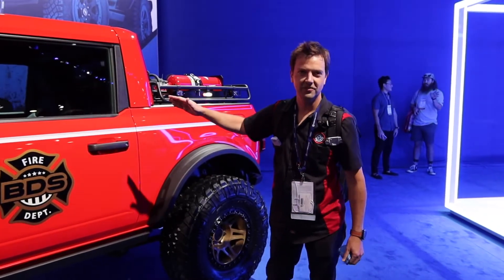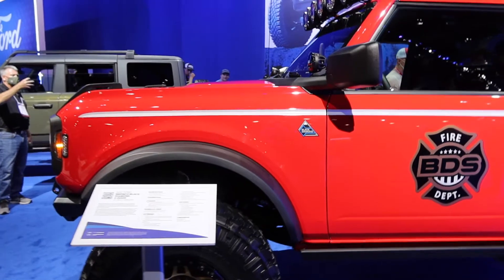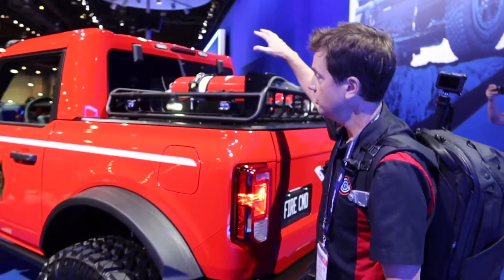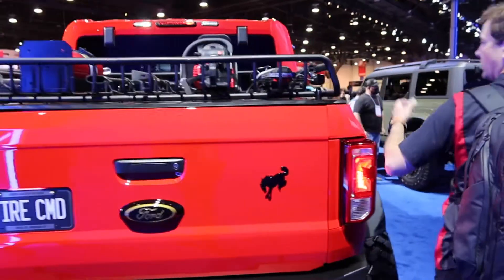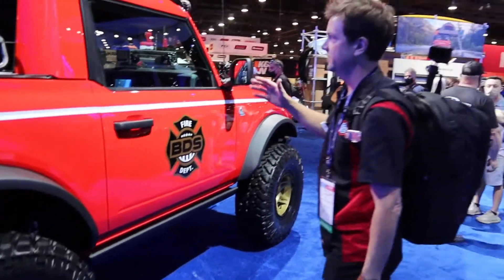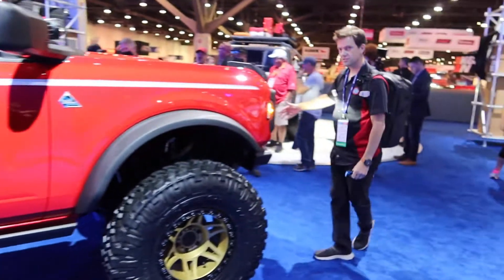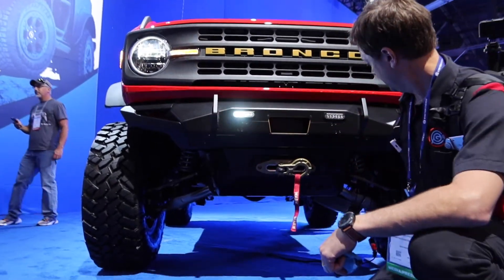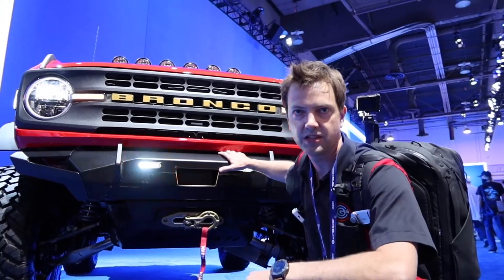BDS Suspension BRONCO Unveiled At SEMA 2021 - Fire COMMAND BRONCO Custom WALKAROUND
In This Video, Keith Takes A Walk Around The BDS Suspension Bronco Inspired By The Firefighter First Responder Broncos Of The Past That Were Built To Respond Quickly In Hard To Reach Areas. The Fire Command Bronco Was A Stock Off The Lot 2021 Ford Bronco Black Diamond Edition Transformed Into A Half Cab Truck Paying Homage To The Off-Road Fire And Rescue Trucks Of The Past. Equipped With A BDS 4-inch DSC Coilover Lift System, FOX 2.5 Performance Elite Series Coilovers with Remote DSC Reservoir, BDS Uniball Upper Control Arms, Adjustable Rear Upper/Lower Control Arms and Track Bar, 37x12.50x17 Nitto Trail Grapplers And 17x9 Method Series 106 Beadlock Wheels. We are Pretty Sure This Fire Command Bronco Can Save The Day !